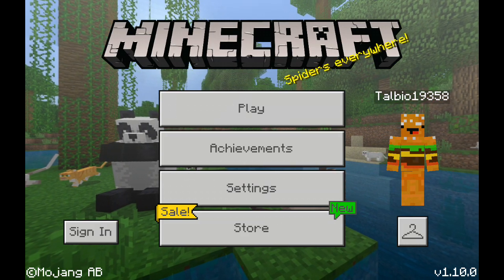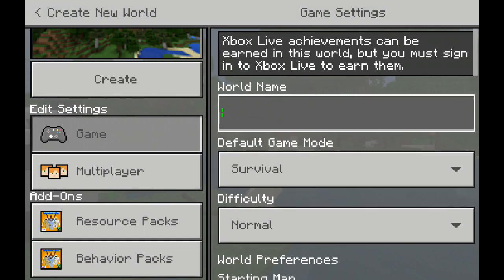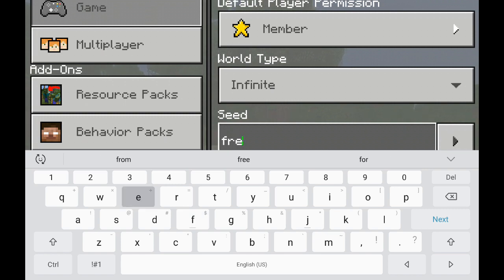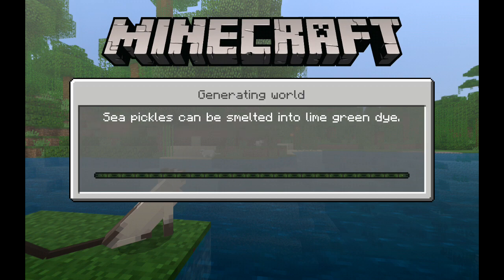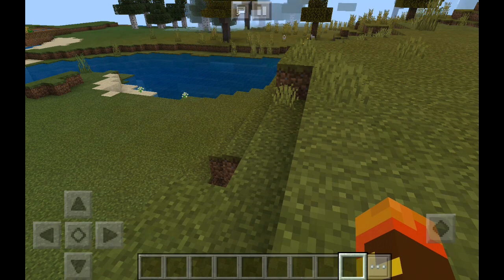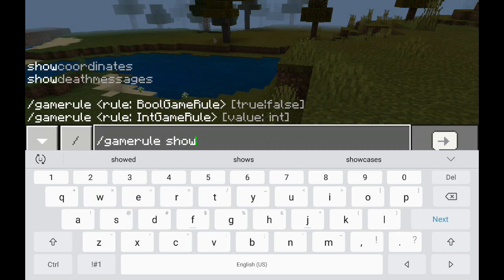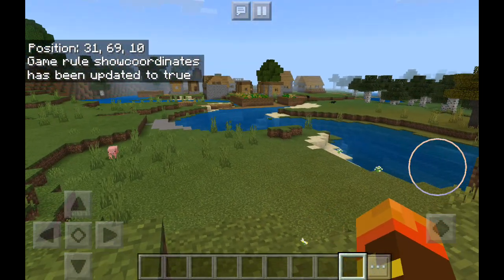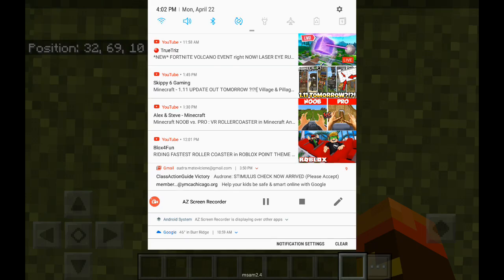How to turn on your position coordinate (Minecraft PE)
You had to type /gamerule showcoordinates true. that's it